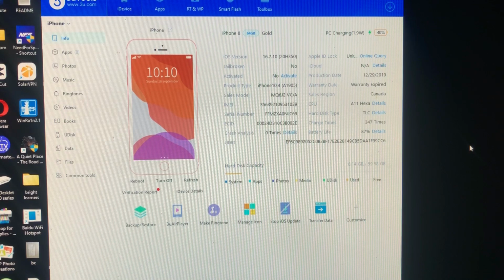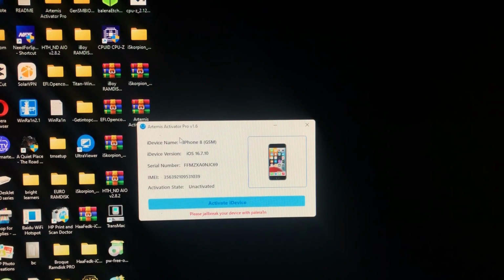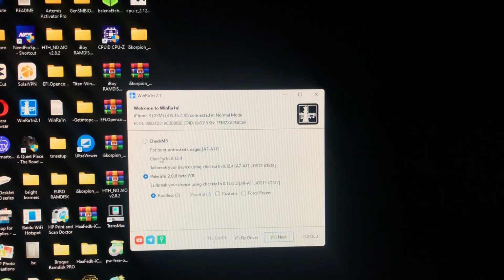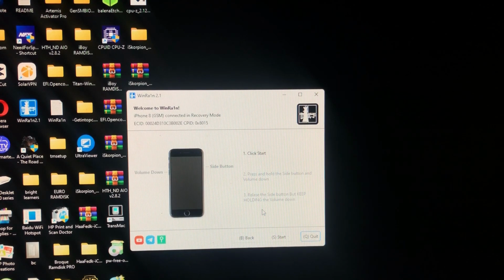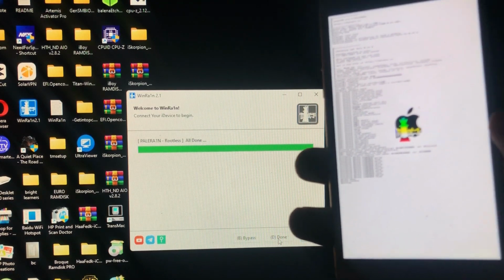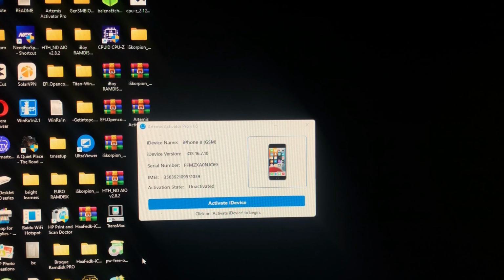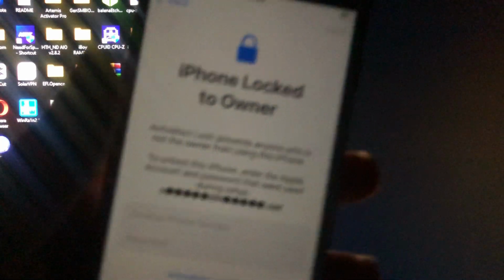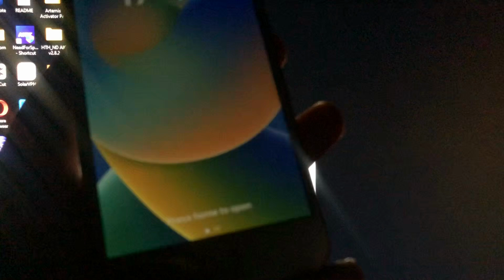One click icloud bypass without changing SN | for iPhones & iPads | Artemis activator Pro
Artemis download

WinRa1n

Jailbreaking an iPhone on Windows involves utilizing various tools such as Cydia Impactor, TaiG, and Unc0ver to bypass and gain access to customization options. Users may search for iPhone jailbreak software compatible with Windows or explore alternatives like Checkra1n, a popular tool in the jailbreaking community. However, it's crucial to understand the associated risks and benefits before attempting the process. While jailbreaking allows for customization through third-party apps and tweaks, it may compromise the device's security and stability. Proceeding with caution and adhering to safety precautions is essential. Potential users should be aware of the ongoing development in iOS jailbreaking and stay informed about the latest tools and methods available for Windows, considering the implications for the overall user experience

15 ramdisk tool free, ios15, icloudbypass, ramdisk
windows, firmware,
run ipwnder, remove icloud ios 15, fix
trên windows, ios 15 icloud bypass, bypass hello screen ios 15 no
12, how to bypass iphone passcode, no jailbreak
icloud bypass tool, ibypasser windows, bypass icloud free ios 15/16 trên windows, gsm and
15.6 unlock tools, new icloud unlock, icloud bypass